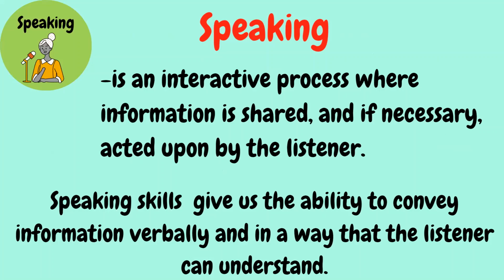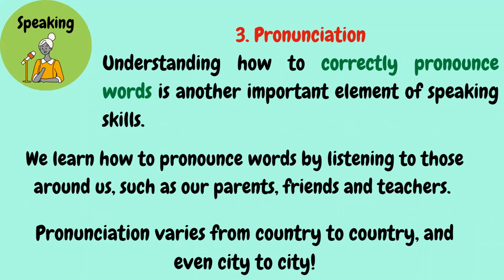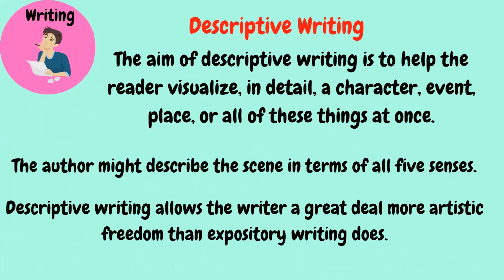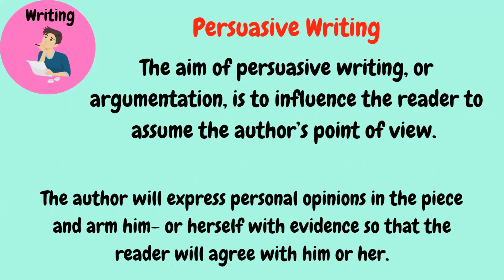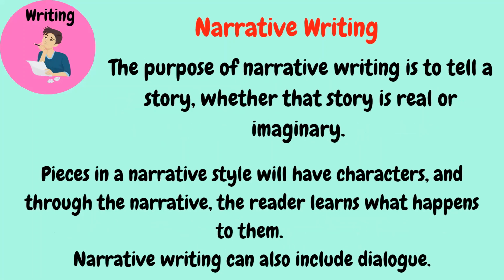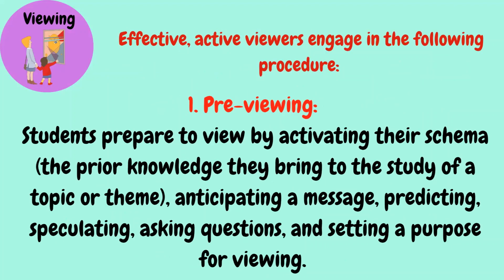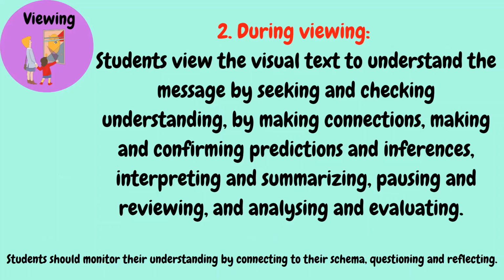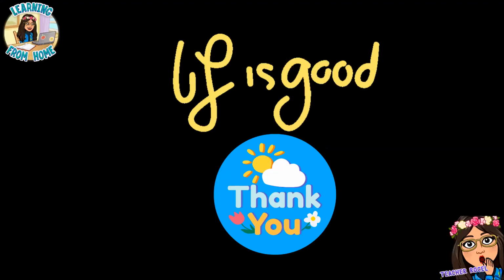Communication Arts and The Five Macro Skills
Hello everyone!
We do have something new to learn. This time it's about communication.
Enjoy learning!